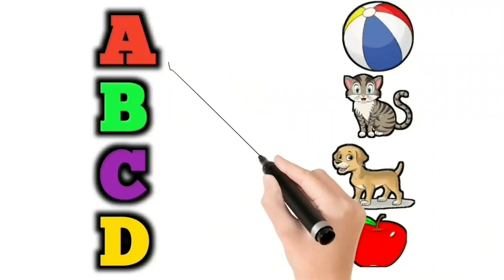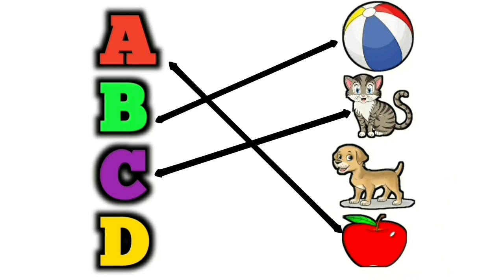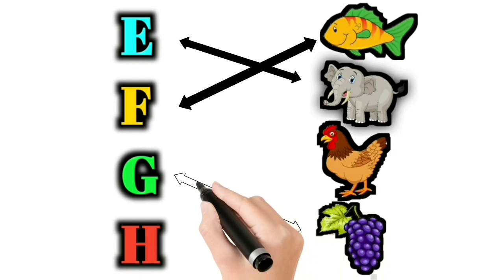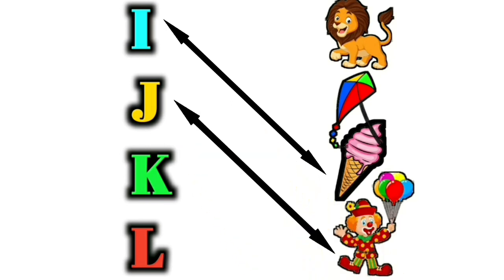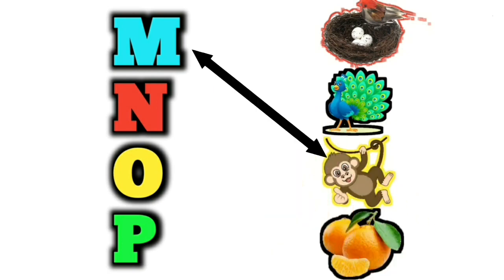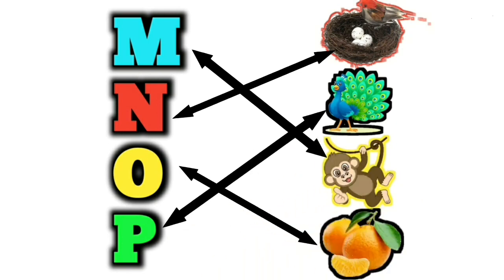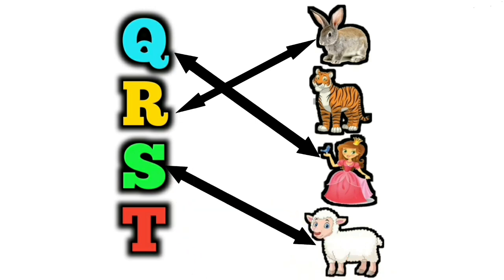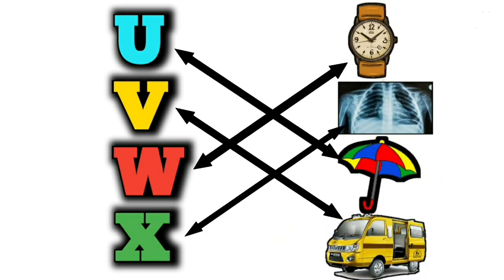1kg Class English worksheet|Match the letters with pictures|English worksheets for kindergarten.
1kg Class English worksheet|Match the letters with pictures|English worksheets for kindergarten.